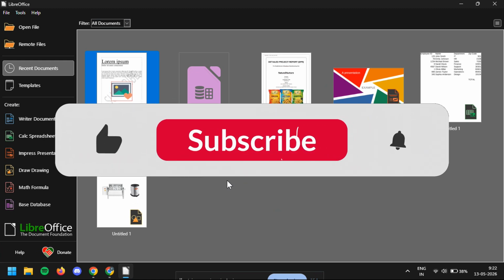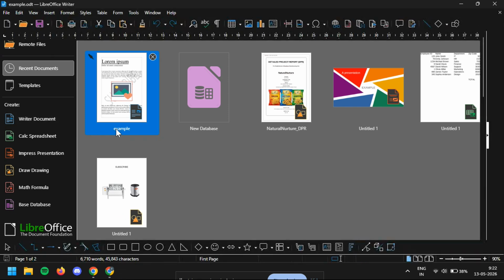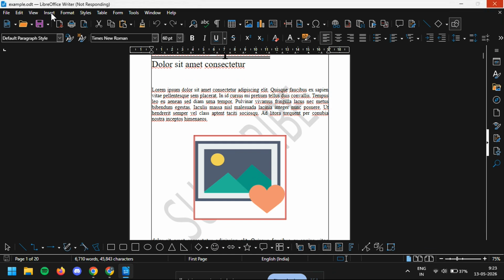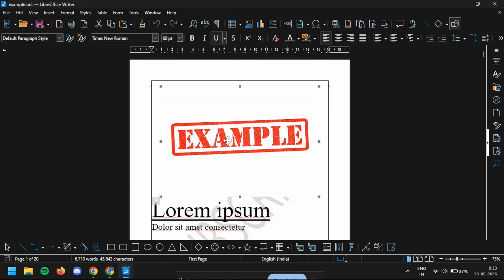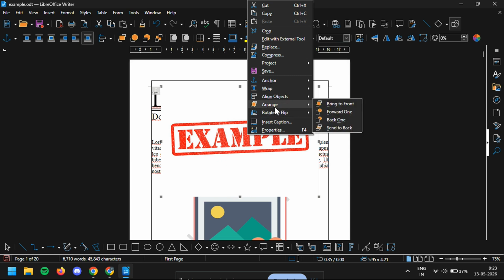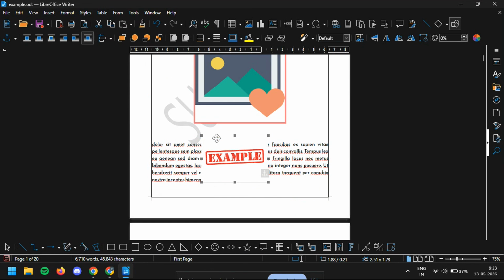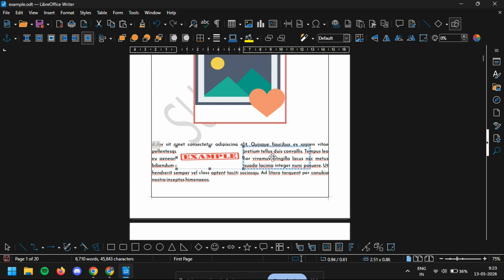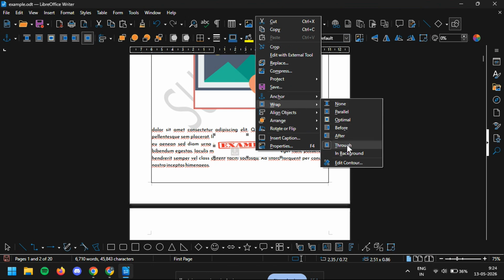How To Put Image In Front Of Text In LibreOffice Writer (Easy Guide)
Learn how to put an image in front of text in LibreOffice Writer with this simple step-by-step tutorial. Perfect for posters, flyers, and layered document layouts.

🕚Timestamps:
0:00 Intro
0:19 Open LibreOffice Writer
0:36 Insert Your Image
0:57 Select The Image
1:08 Set Wrap To Through
1:25 Bring The Image To Front
1:46 Final Result And Recap

✍️WHAT YOU'LL LEARN IN THIS VIDEO:
• How To Insert An Image In LibreOffice Writer
• How To Change Image Wrap Settings To Through
• How To Bring An Image In Front Of Text
• How To Move And Position Images Freely On The Page
• How To Fix Image Layering Issues In Writer

💡PRO TIPS:
• Use Wrap Through when you want the image to overlay text cleanly.
• Bring the image to front after changing wrap settings for the best result.
• If the layout looks off, click the image once more and reapply the arrangement.
• This method works great for posters, worksheets, and newsletter designs.